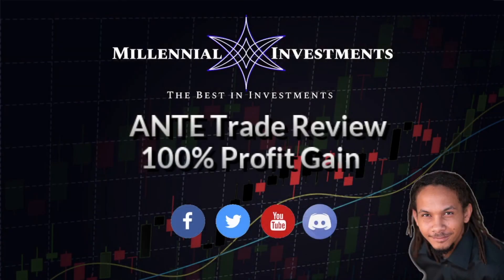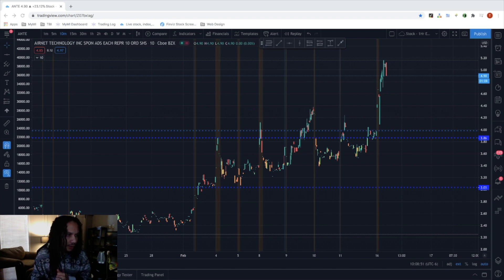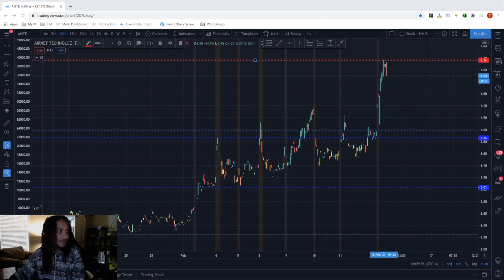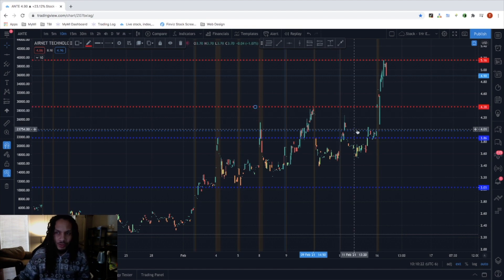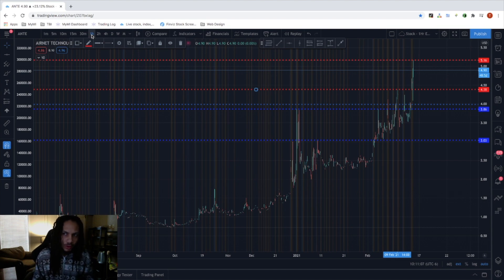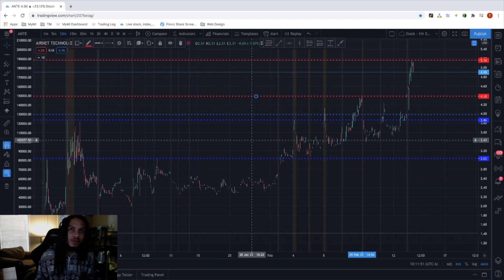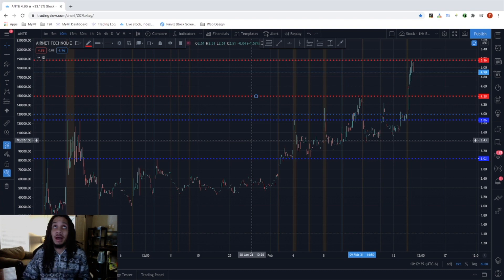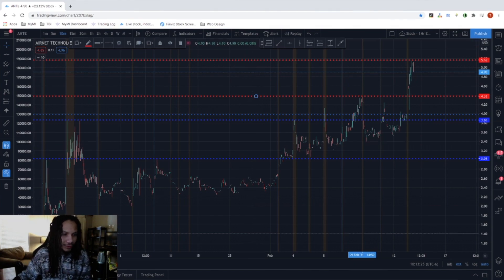Top Stocks to Buy or Sell? | ANTE AirNet Technology Inc | Stock Chart Technical Analysis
Millennial Investments - The Social Trader Network
Daily Trade Alerts & Discussions | Track Your Trades | Promote Your Investments

Stocks Discussed in this Video:
- ANTE - AirNet Technology Inc. - American Depositary Shares

Join our Investor Communities at Millennial Investments

It is very important to do your own analysis before making any investment based on your own personal circumstances. You should take independent financial advice from a professional you are in connection with, or independently research and verify any information that you find here or on our website and wish to rely upon, whether for the purpose of making an investment decision or otherwise.